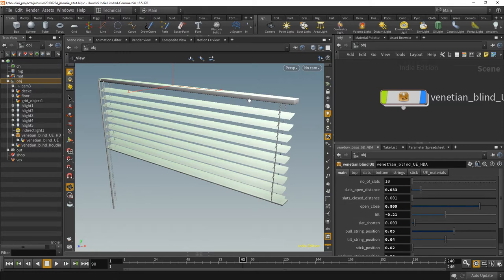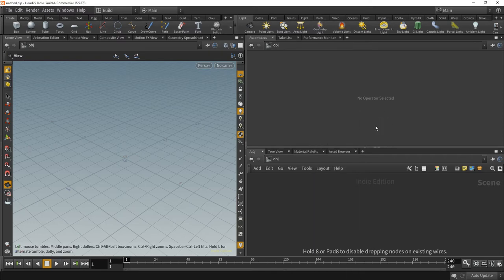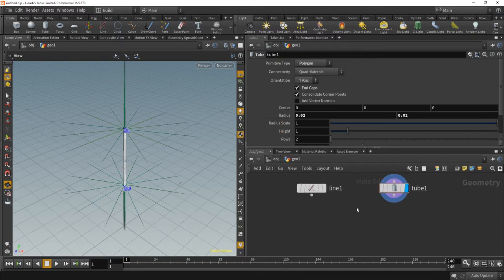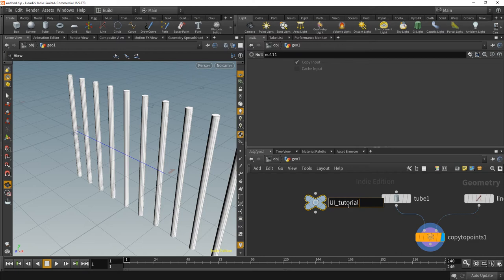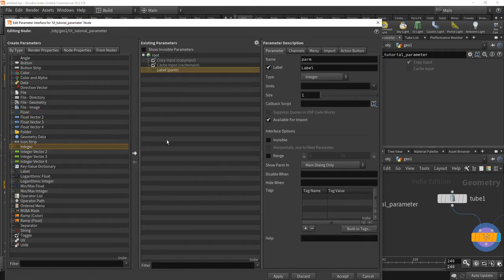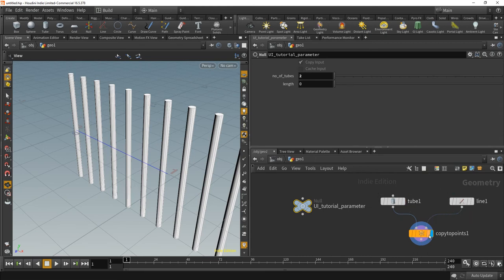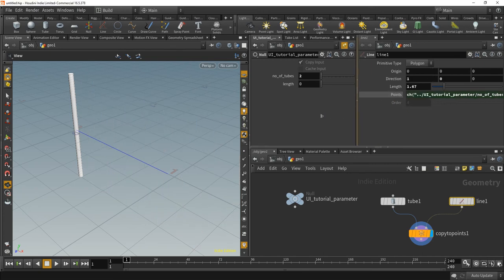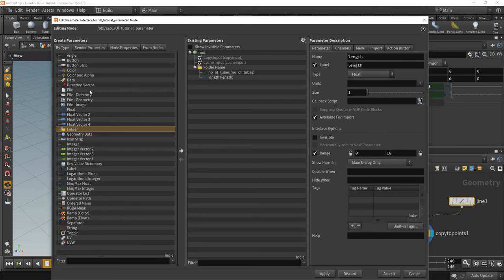why i like houdini [2] edit parameter interface UI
This video is made for real Houdini Noobs! Its not for people that already have seen loads of tutorials.

Its about UI interface creation an houdini and how easy it is to create a UI. It does not go into much depth!